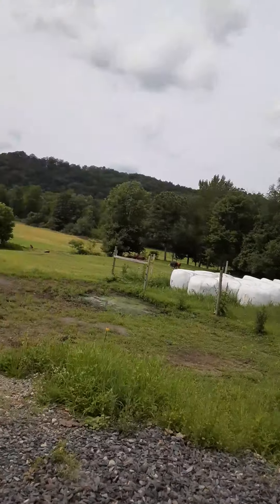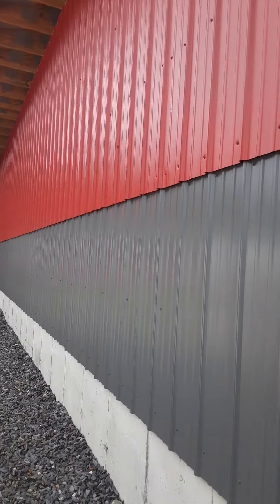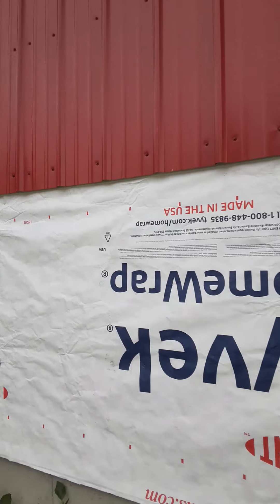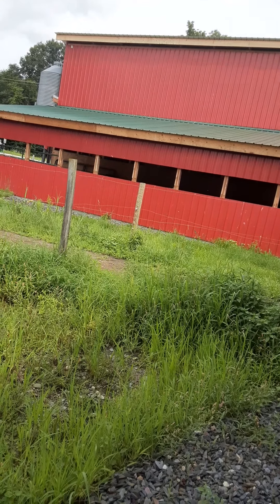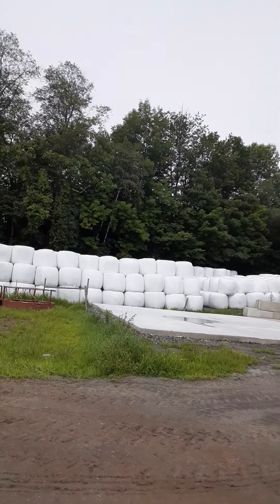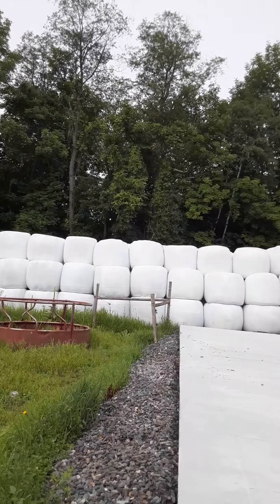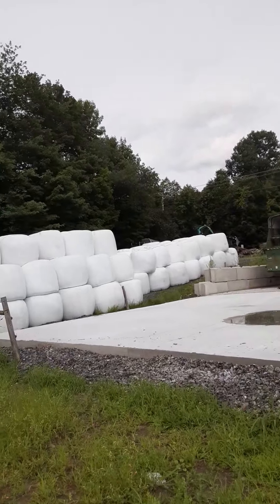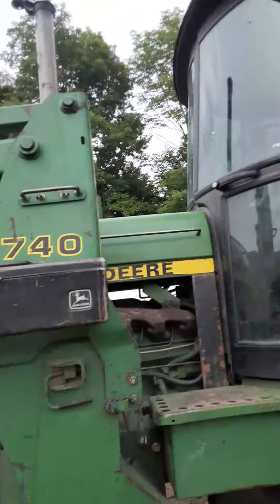short 6 sheets